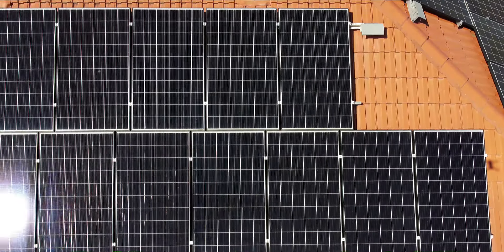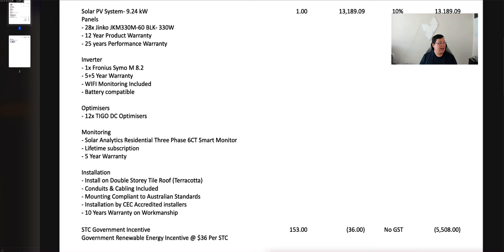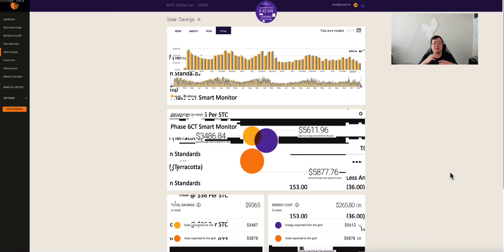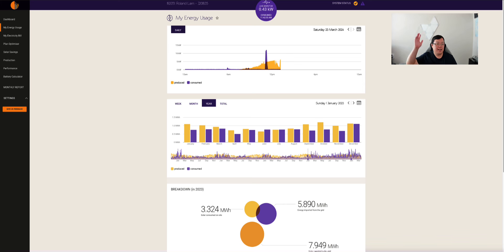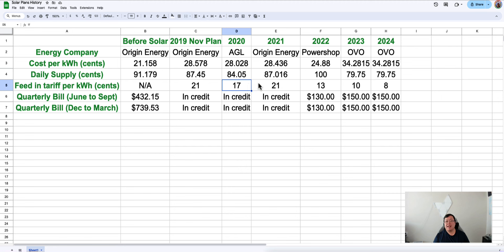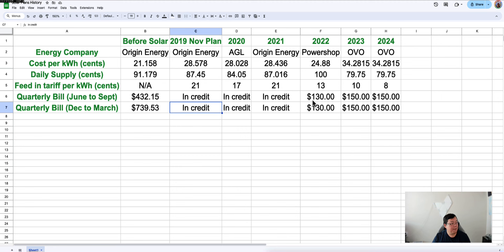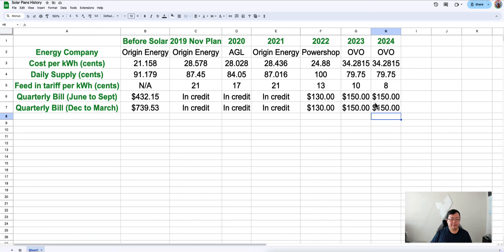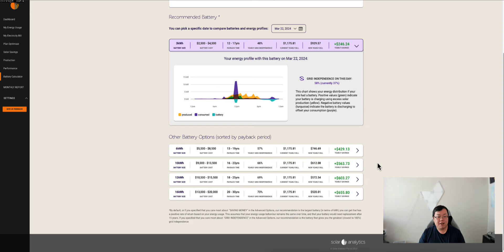Inside My Solar Panel Setup: From Installation to Break-Even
I've spoken about Solar a few times and here is the full overview of my setup.
We reached break-even point in November 2023 and I'd like to be 100% transparent to share everything I know.

As always - use the chapter codes to scroll through whichever section you'd like to see!

Jump over to @SolarQuotes  for more info! That's where I learnt everything.

00:00 Intro
01:15 My system and how much I paid (including invoice)
05:22 Solar Analytics - Overview of savings
08:49 All the electricity plans to date
15:55 Environmental impact
17:07 Future Projections / What’s next? Battery?
19:45 Where I recommend you find info to read up on Solar for a great starting point
20:40 Government Rebates/STC’s
21:38 Wrap-up